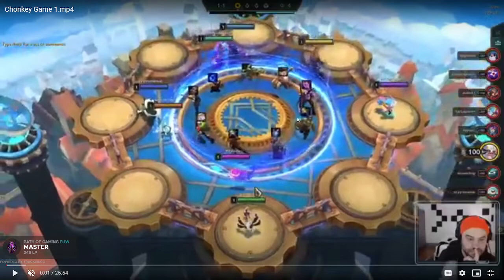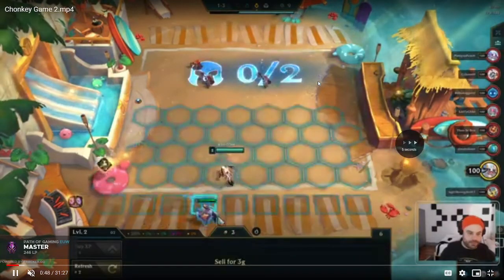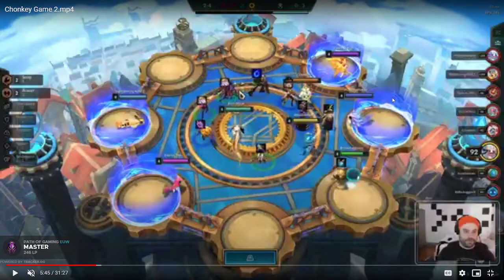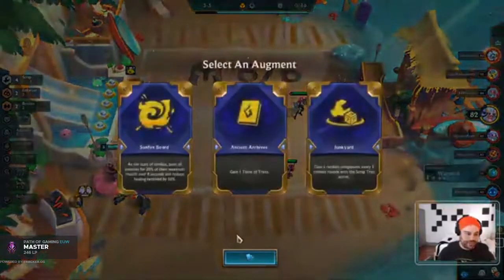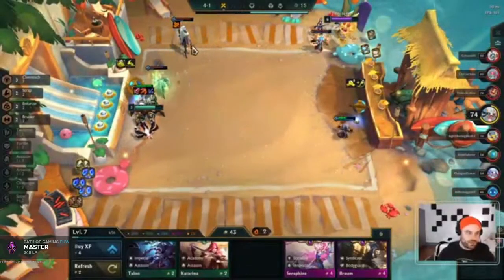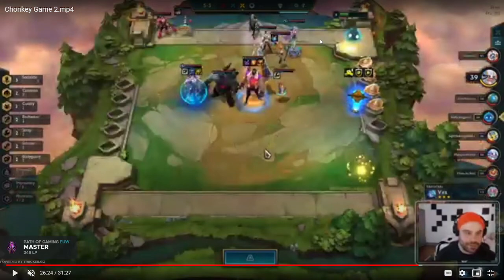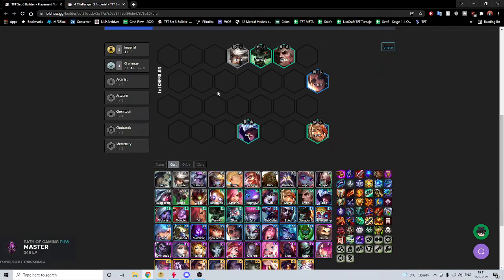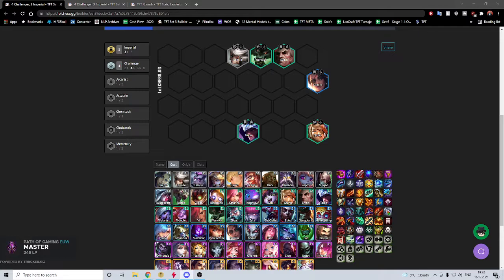Coaching NA D4 on utilizing augments and playing comps based on augments + items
This is the right channel for you if you would like to see high-level Teamfight Tactics gameplay, tournaments and coaching.

To create a GamerSensei account and get a $5 discount on your first session with me

If you would like to donate and help improve the quality of my stream.
If you do, I will be forever grateful, thank you!